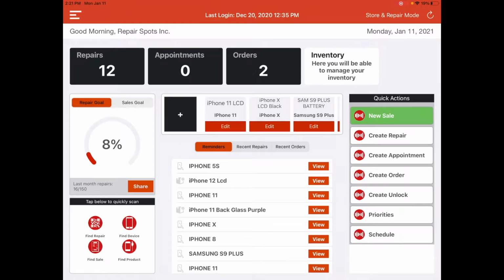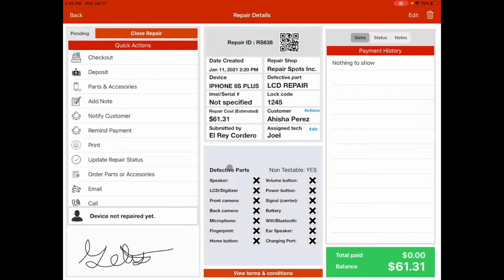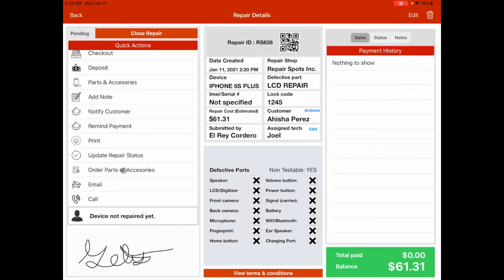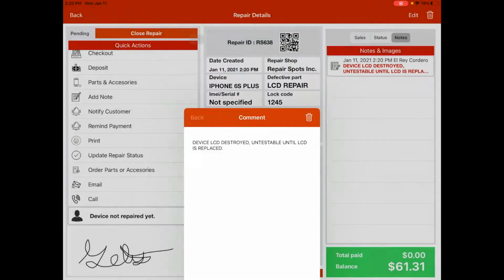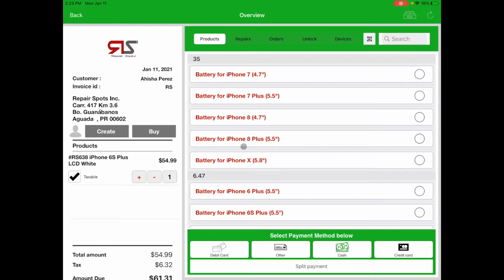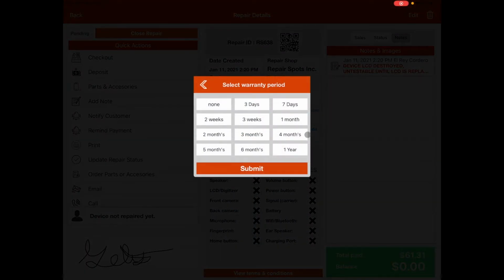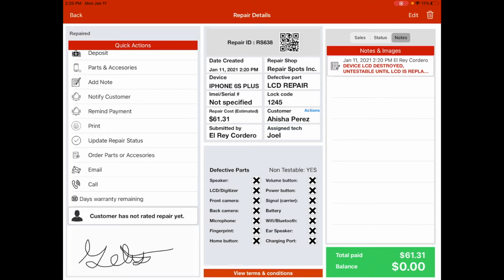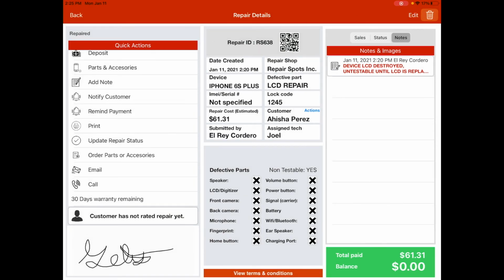Repair Details Screen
In this video we will be talking about our repair details page.